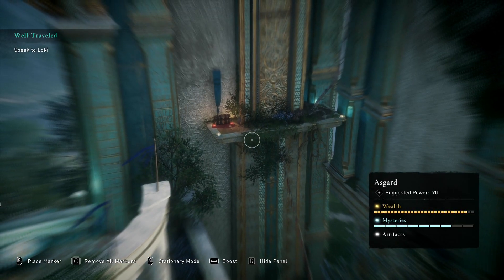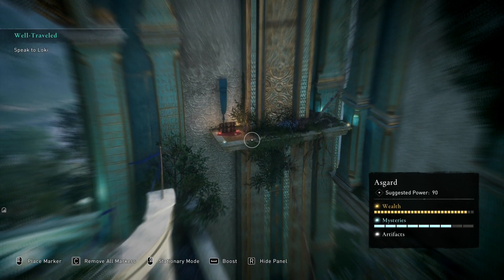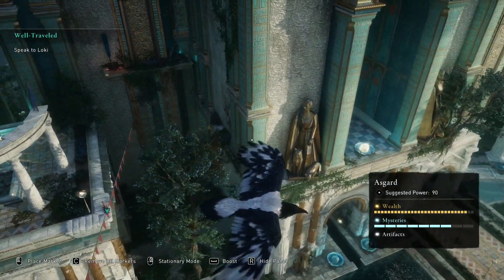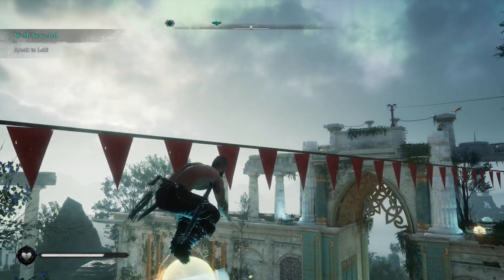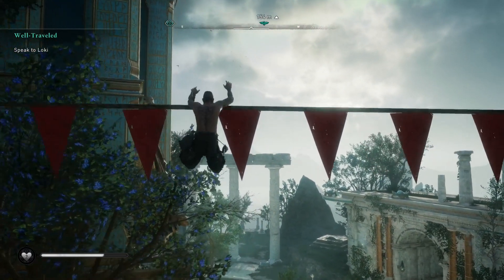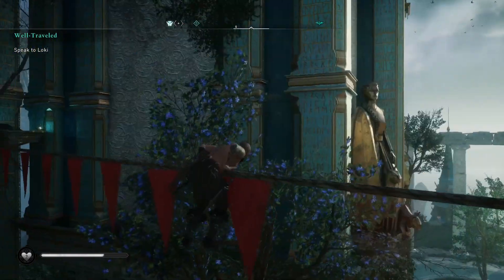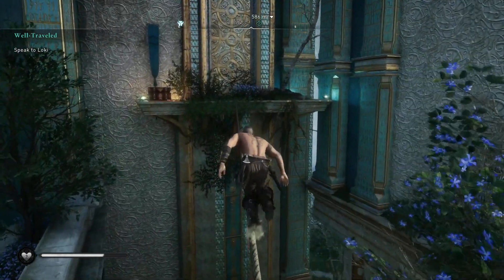Easiest way to get tight rope Yimir #8 in Asgard Assassins Creed Valhalla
This is my easy alternative method to get the The #8 Yimir in in Asgard.